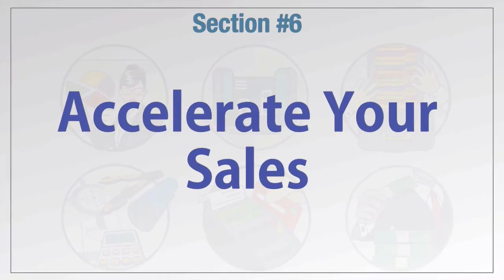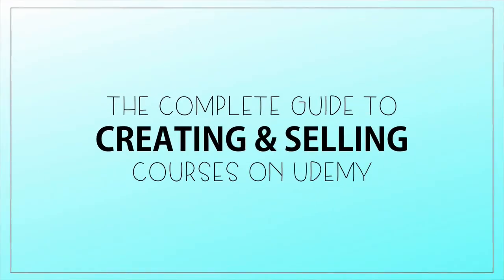The Complete Guide To Selling Courses On Udemy - Unofficial : Introduction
The Complete Guide To Selling Courses On Udemy - Unofficial
A Step By Step Process That Will Show You How To Earn A Full Time Income By Selling Courses On Udemy